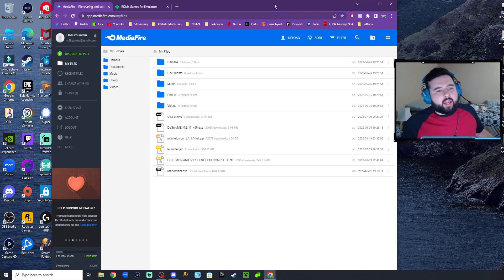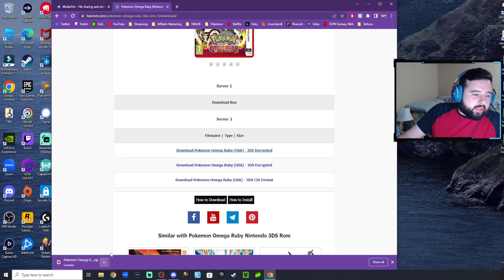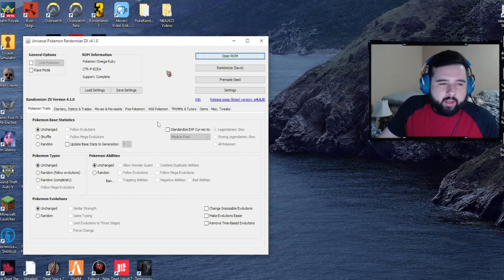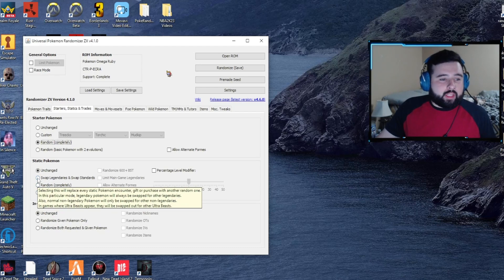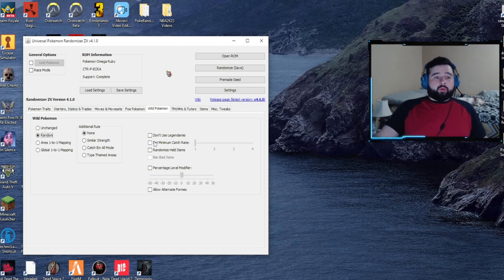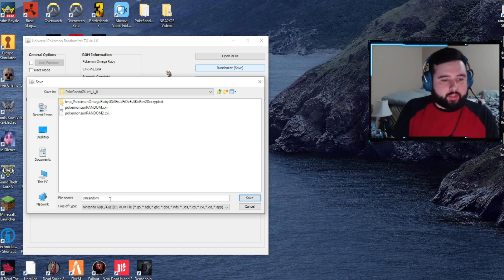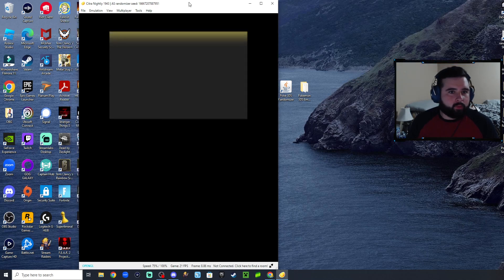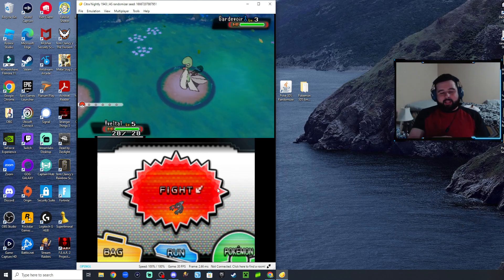How To Randomize Pokemon in 2023! (For 3DS Games)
What's Up Guys! It's Roger From PokeOBG (OneBroGaming), And Today I'm Showing You An Updated How To Play Pokémon Randomizers For 3DS Games! I also show you how to get and emulator and pokemon games to play! :)

Donations are appreciated but not necessary, all donations will go towards increasing the quality of the videos!